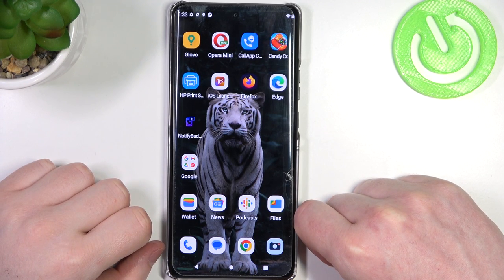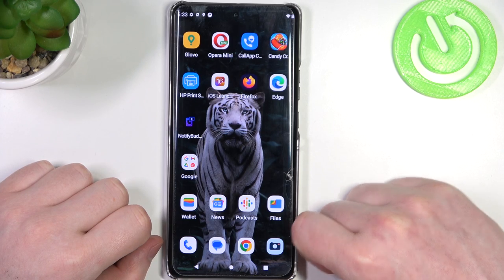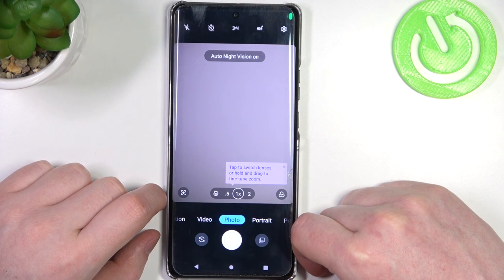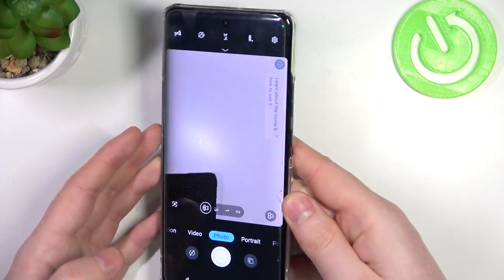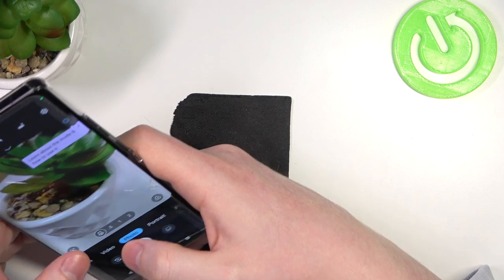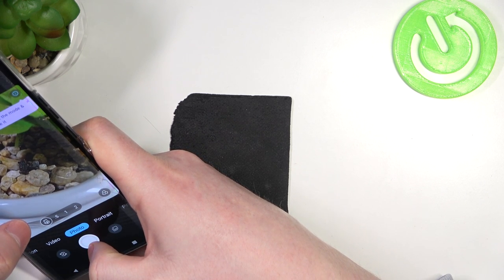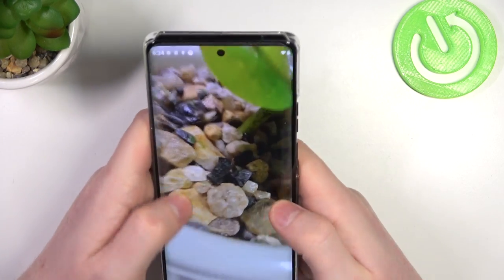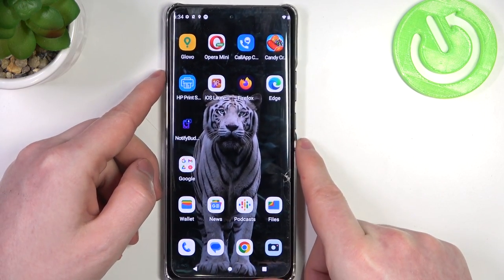How To Make Macro Photos In Motorola Edge 40 Pro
In this tutorial video, we will guide you through the process of capturing stunning macro photos using the Motorola Edge 40 Pro smartphone. Macro photography allows you to explore and capture intricate details of small subjects up close, bringing out their beauty and uniqueness. With the advanced camera capabilities of the Motorola Edge 40 Pro, you can achieve professional-looking macro shots effortlessly. Follow the steps demonstrated in this video to unlock the macro photography feature on your device and start capturing captivating close-up shots.

Does the Motorola Edge 40 Pro have a dedicated macro mode?
What is macro photography, and why is it popular?
Are there any tips for finding suitable subjects for macro photography?
How do I enable the macro mode on the camera app of the Motorola Edge 40 Pro?
What are the recommended camera settings for macro photography?